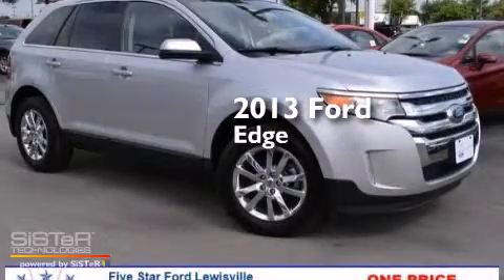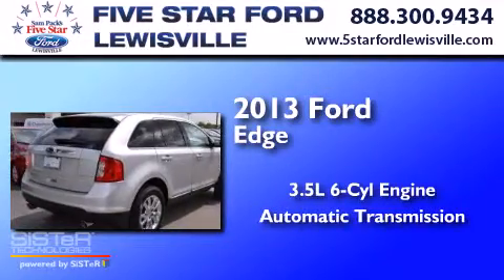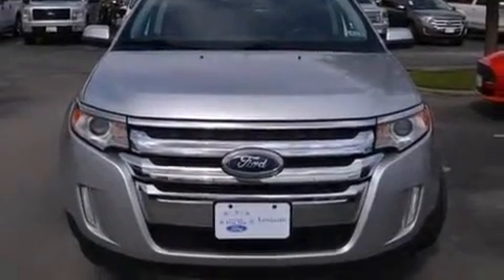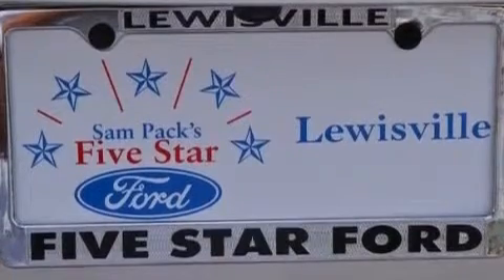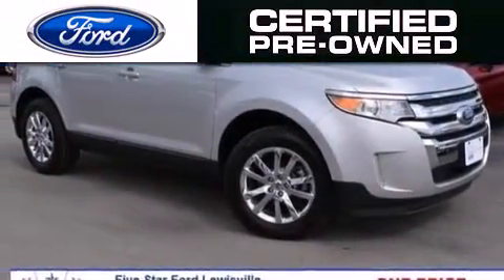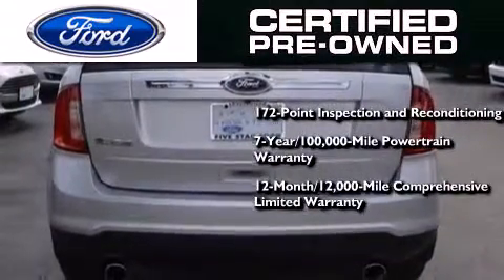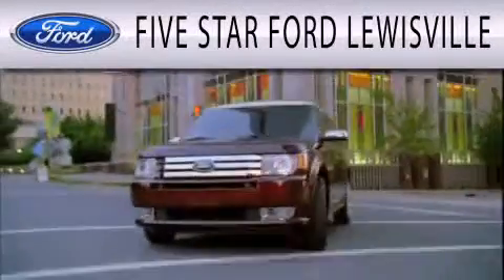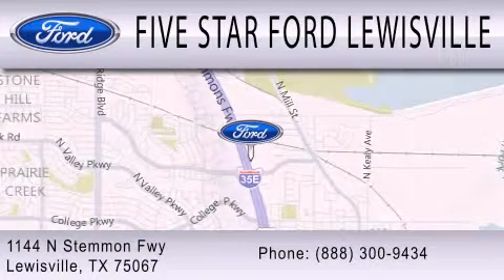2013 Ford Edge Lewisville TX 75067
We have been honored to serve the Lewisville TX area , we promise that your experience at our dealership will exceed your expectations ! Year : 2013 Make : Ford Model : Edge Engine : Gas V6 3.5L/213 Trans . : Automatic Exterior : Ingot Silver Metallic Miles : 32,813 Interior : Charcoal Black Stock : P5321 Five Star Ford Lewisville 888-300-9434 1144 N Stemmons Freeway Lewisville , TX 75067